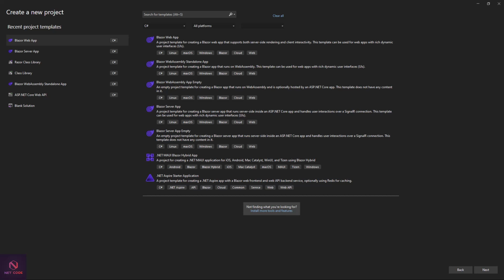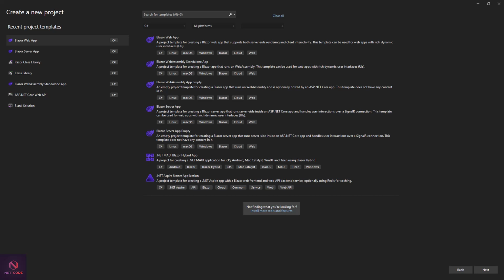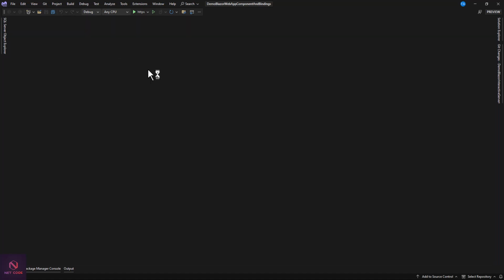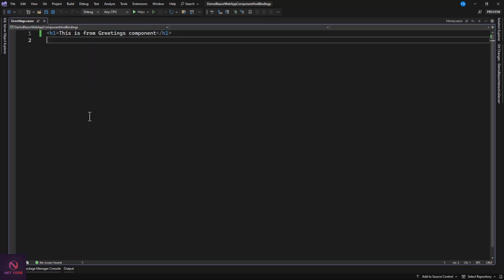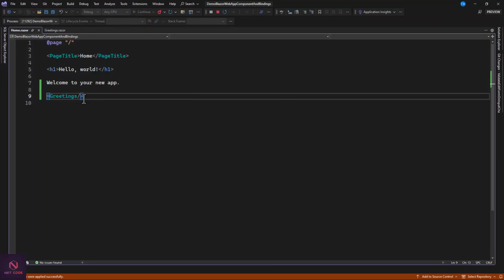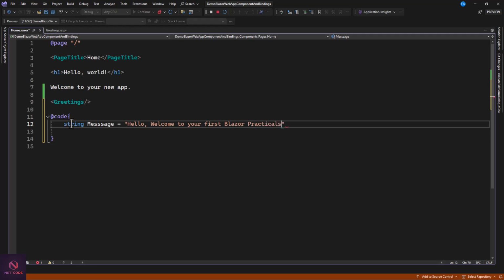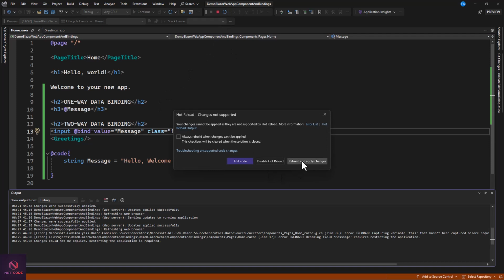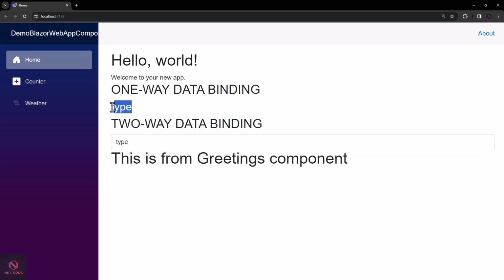.NET 8 Blazor Components and Data Bindings 🌟